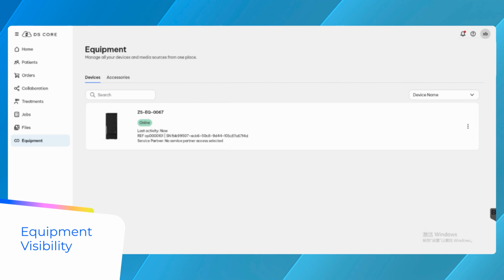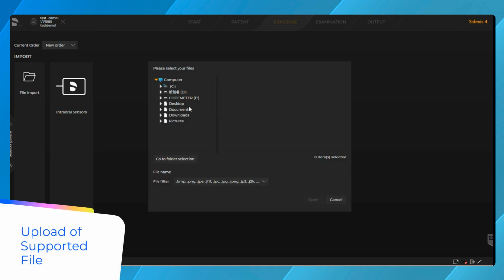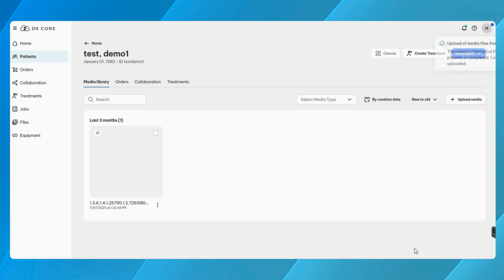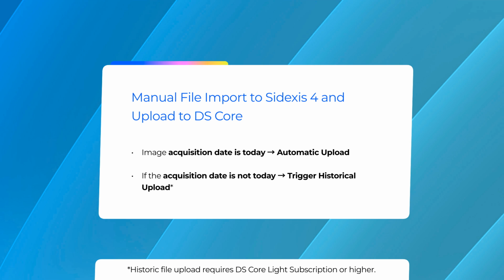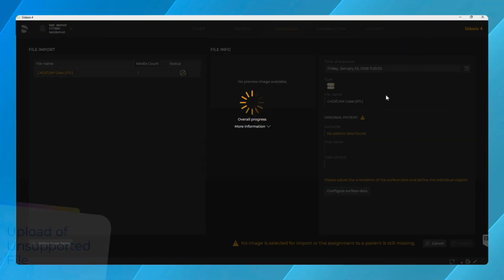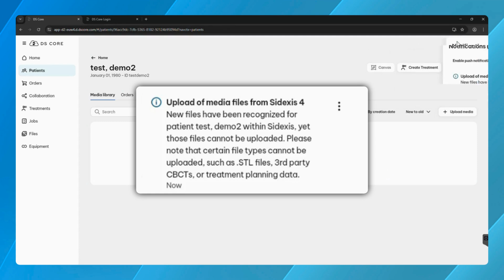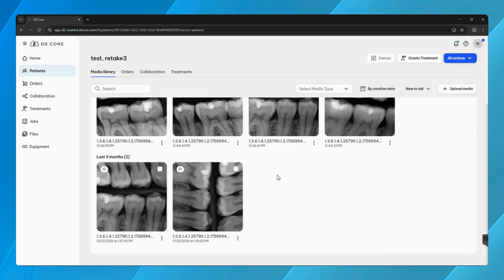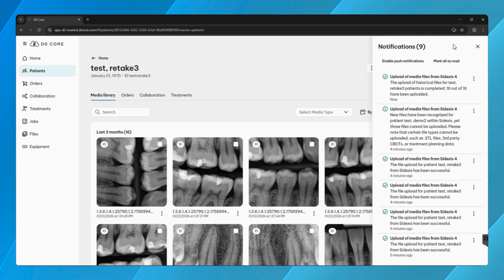DS Core - General Features: Sidexis 4 Connection Improvements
In this tutorial you will learn how to register your dental laboratory on DS Core and get started with connected workflows. Curious to get started with DS Core? Go to r2.dscore.com and register today.